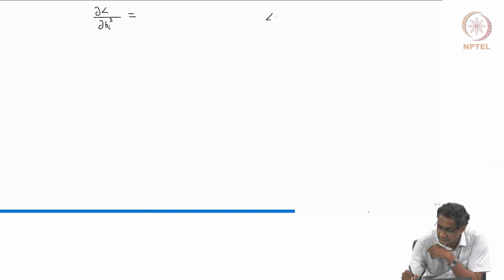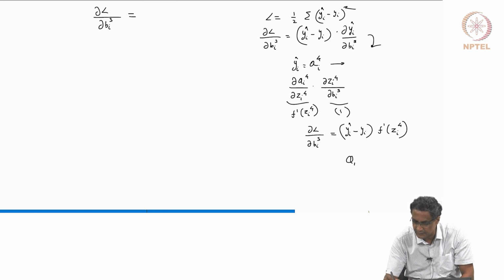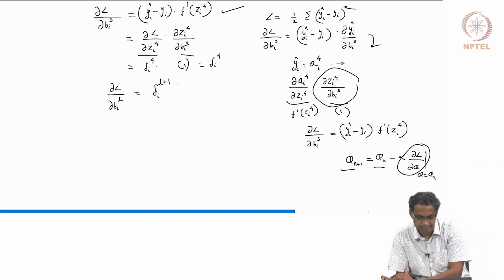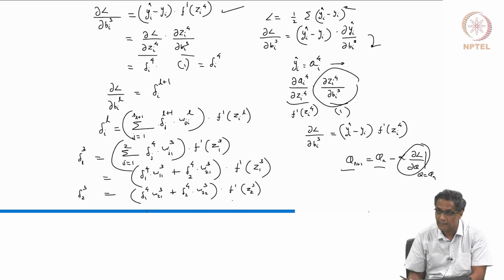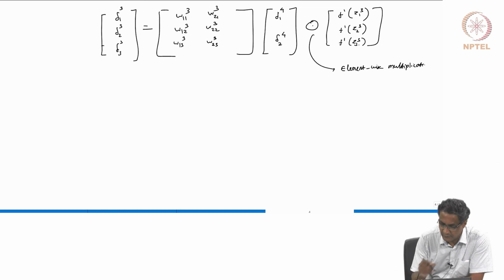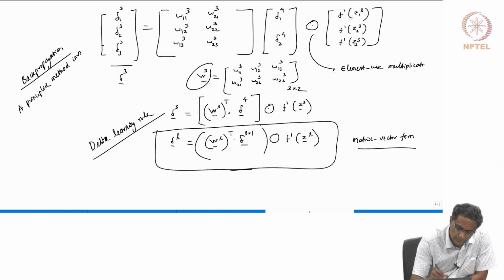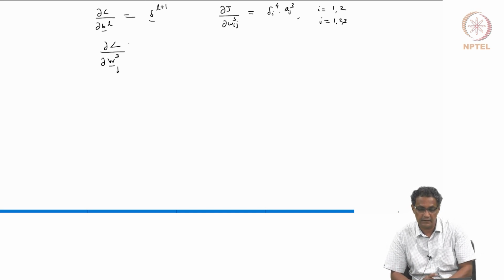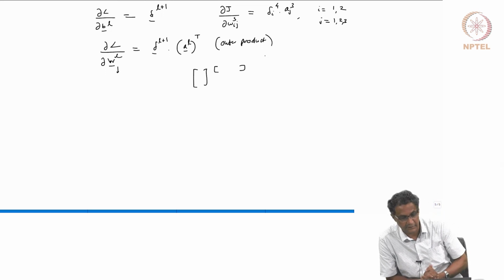#15 Backpropagation in MLP | Part 2 | Modern Computer Vision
This lecture continues the discussion on backpropagation, covering topics like the delta learning rule and its matrix-vector form for efficient implementation. It also highlights the importance of software packages like TensorFlow and PyTorch for handling complex deep network training.